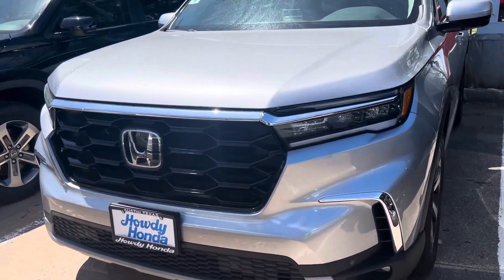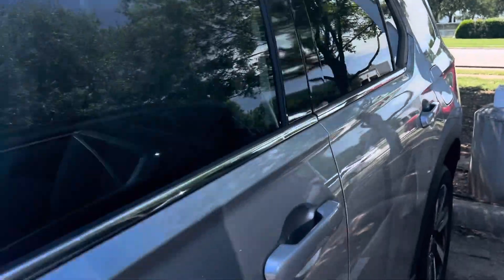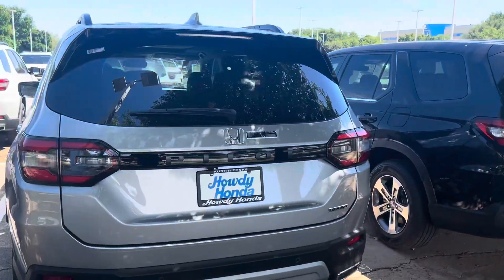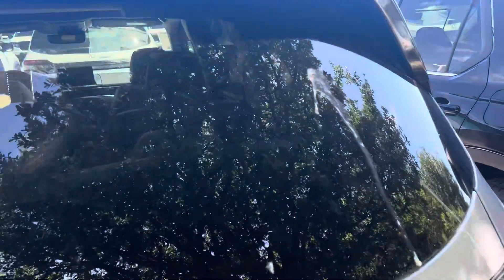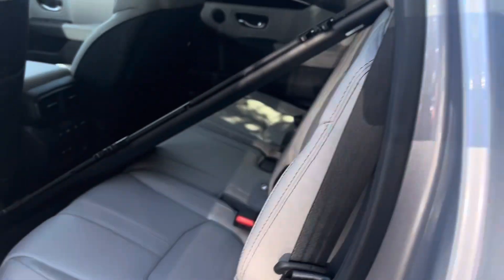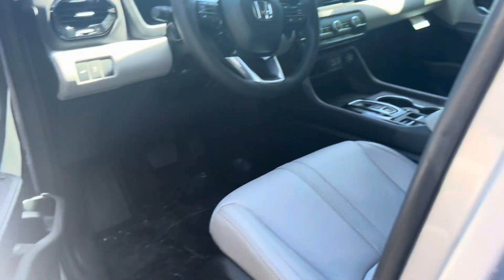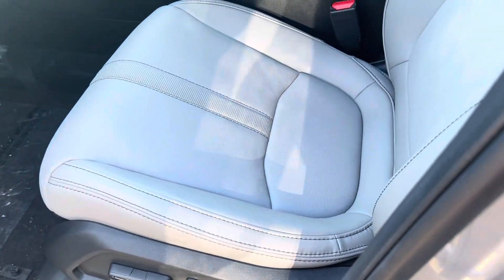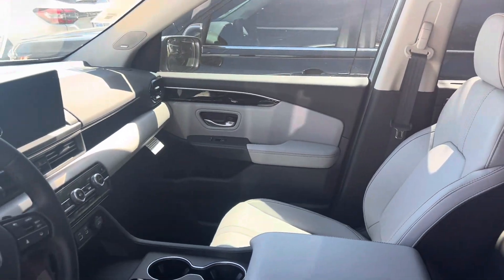Silver w/ gray for Kathy?